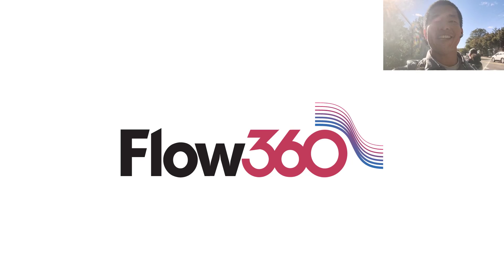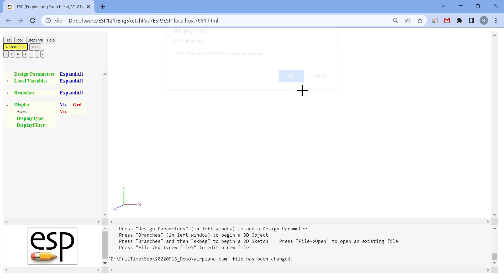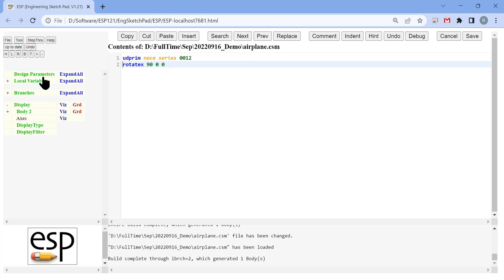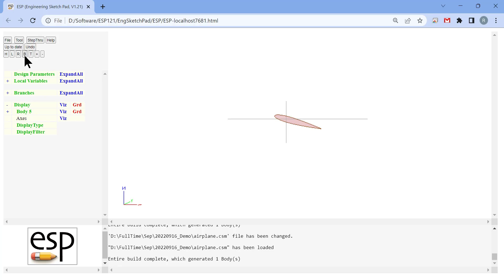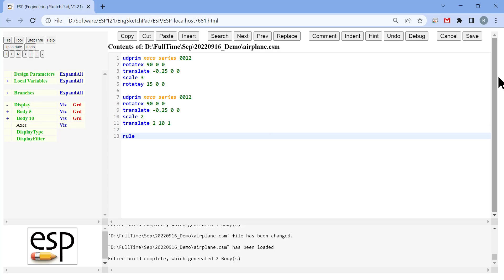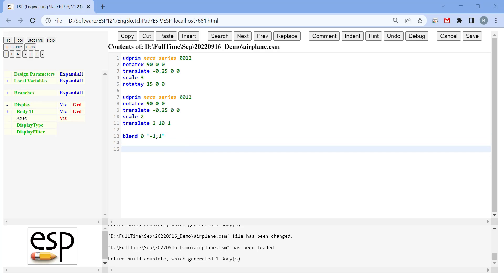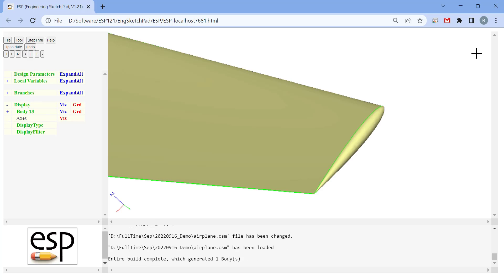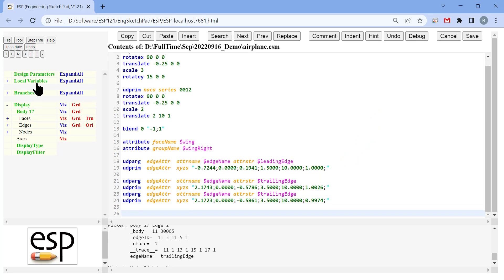CFD 101: Lecture 1 - Constructing an Aircraft Wing for CFD Simulation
In this video, we will first construct the aircraft wing. We will use parameterized geometry based on Engineering Sketch Pad (ESP). The wing will be based on a set of NACA 0012 airfoil cross-sections. The basic operations in ESP, including scale, rotate and translate were demonstrated. Rule and blend commands for constructing a solid body from a set of sheet bodies were elaborated. When using the blend command, a rounded tip was also added to the wing. The edges and faces were labeled for surface meshing as well as CFD simulations.